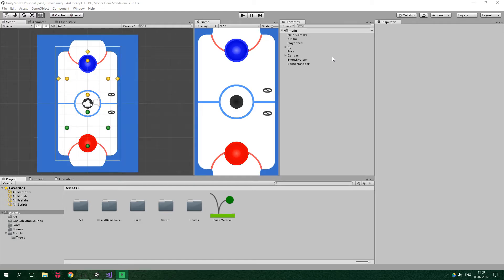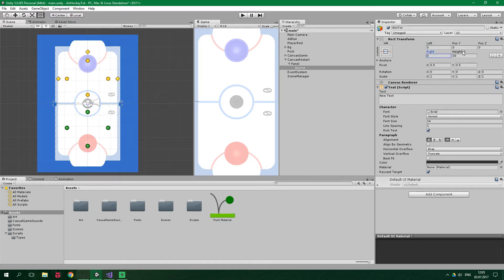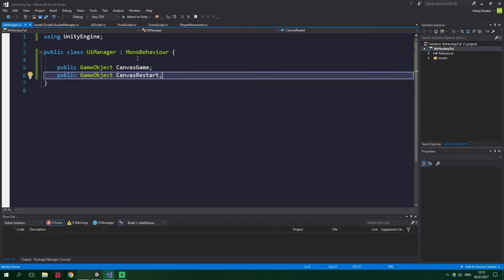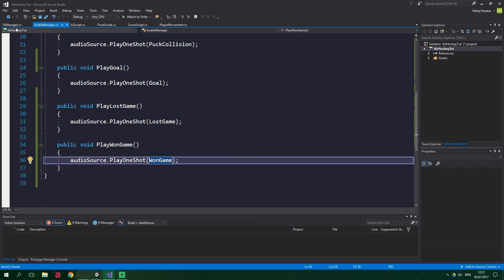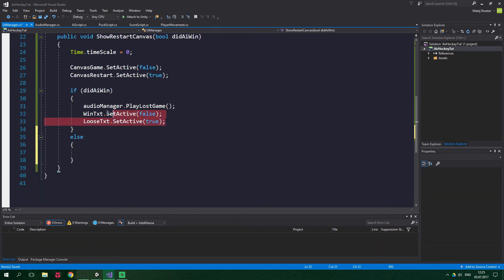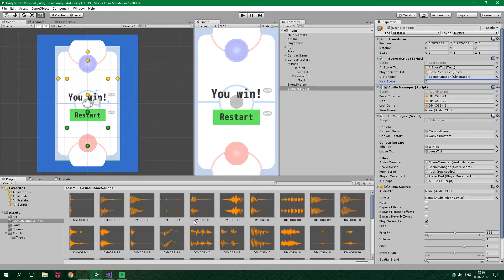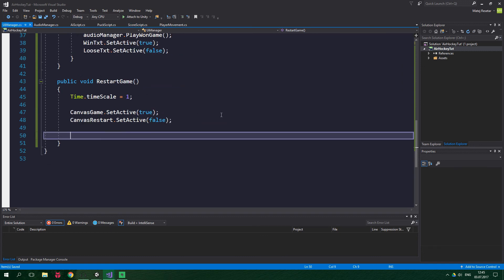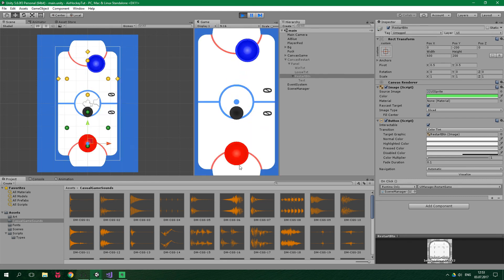#7 Make an Air Hockey Game in Unity - WIN / LOSE - Tutorial for Beginners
In this part of the air hockey tutorial series, we will add a win and loose situation (game over screen) when we hit a certain amount of goals. This means that we will be working a lot with the Unity UI, so stop wasting time and let's go straight to the video! ;)